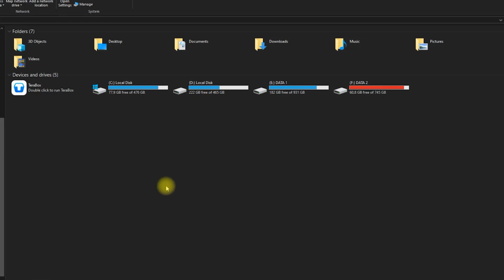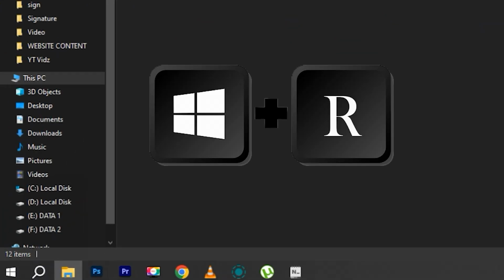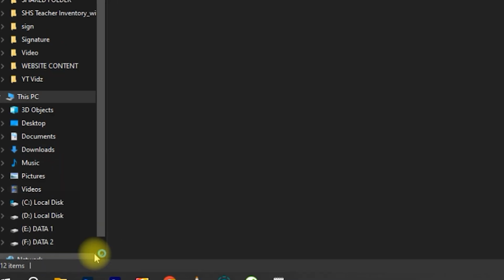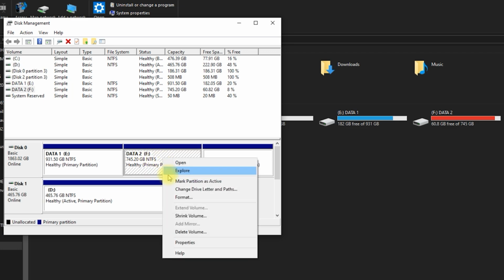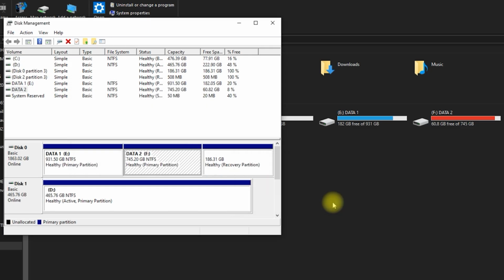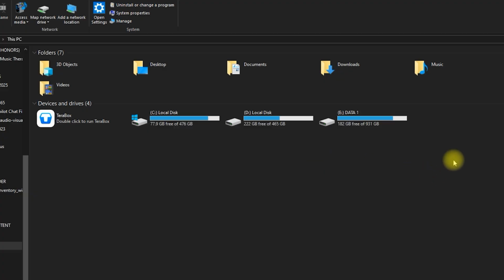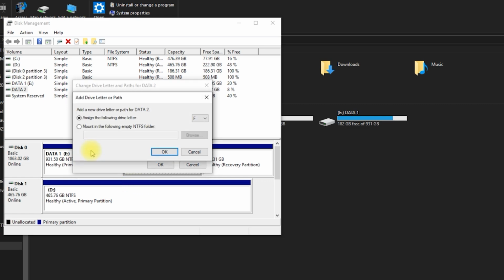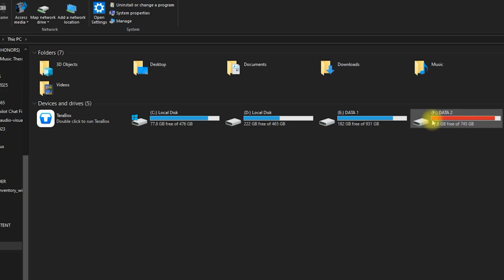How to Hide or Unhide Partition in Windows 10/11 | Easy Disk Management Tutorial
Want to keep your drives private or declutter File Explorer? In this quick tutorial, I’ll show you step-by-step how to hide or unhide a partition in Windows 10 or Windows 11 using Disk Management.

✔ Safe and easy
✔ No data will be deleted

👉 Watch until the end to learn how to bring back a hidden drive anytime!